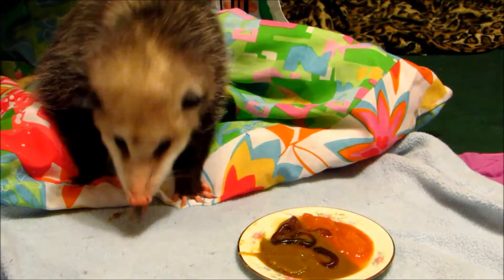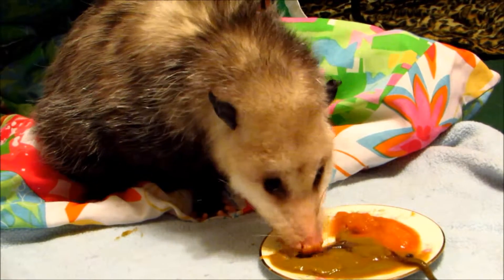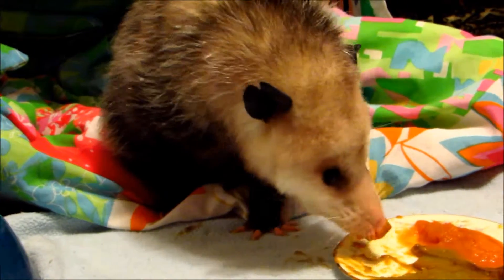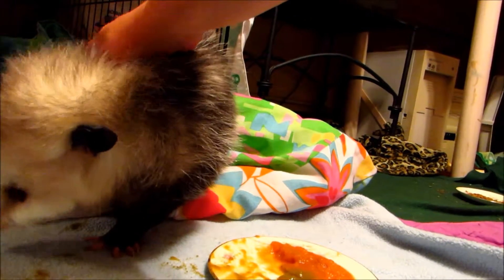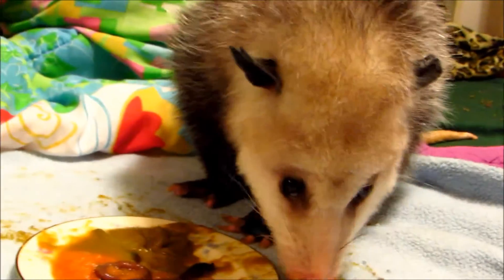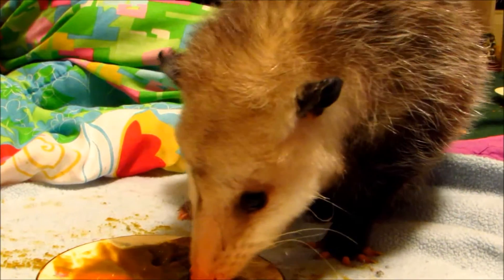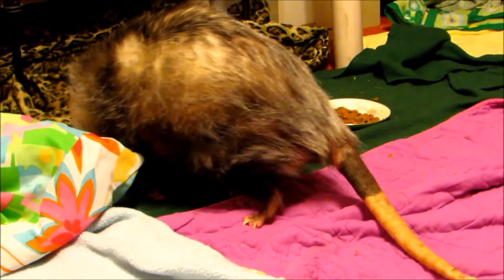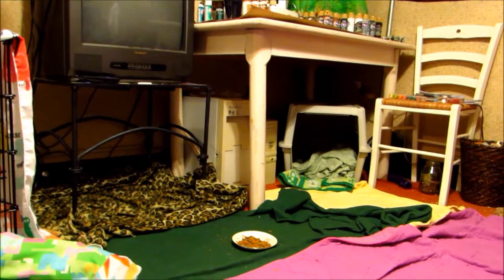Another Episode of Dining with Kachina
Join education opossum Kachina for dinner!